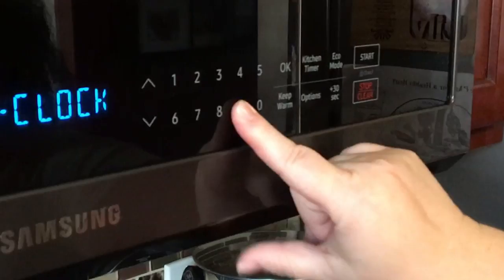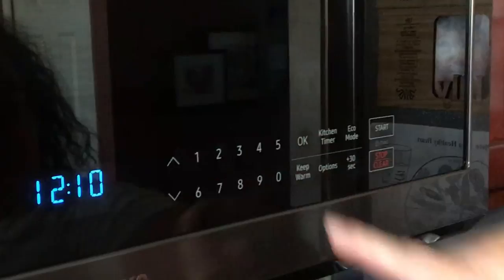Set time on samsung microwave | Fast ME21M706BAS/AA in the kitchen of Jacob and Lily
This video shows you how to set the time on Samsung microwave ME21M706BAS/AA fast.

Our channels goal is to teach families how to have fun no mater where they are. We focus on the how we play with our kids in our daily life and during family adventures together in a fun to watch action packed family focused video format that breaks the current genre mold.